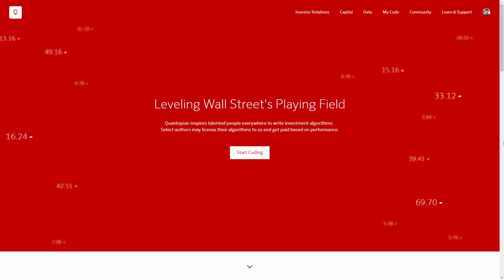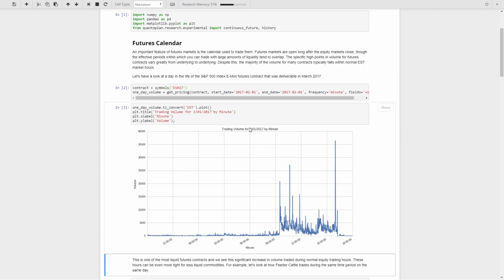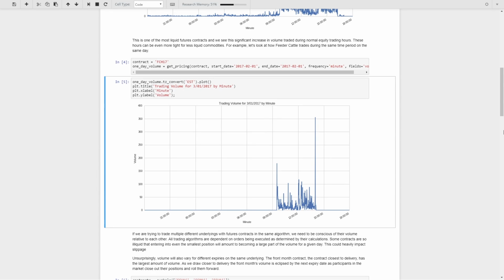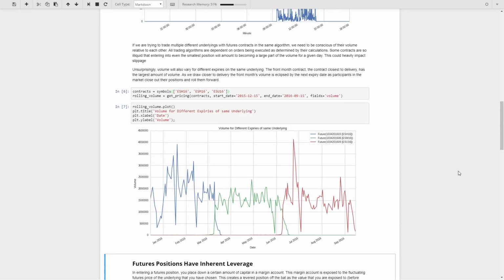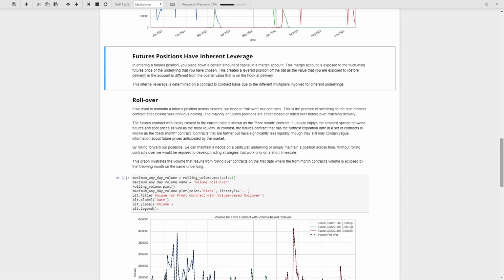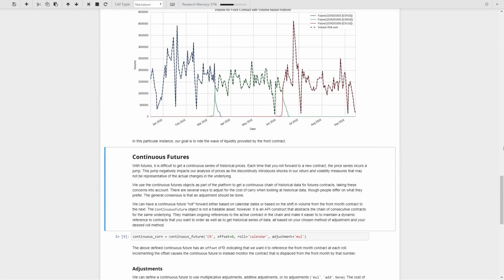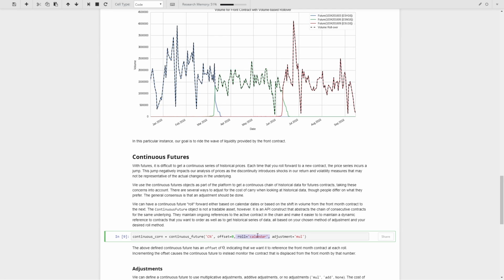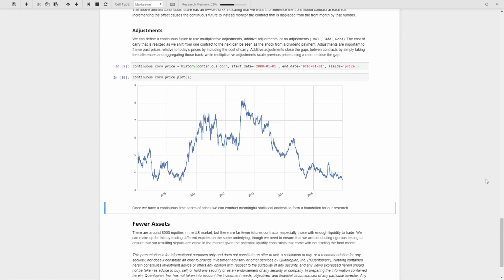Quantopian Lecture Series: Futures Trading Considerations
When handling financial instruments, especially instruments that have as many different flavors as futures contracts, many things need to be taken into account. Differences between futures contracts on different underlyings and maturities can aggregate up to cause issues when testing trading algorithms. Separately, the difficulty of getting a meaningful account of futures prices across time can harm statistical analysis of futures price series. Here we cover some concerns when handling futures as well as some aspects of how the Quantopian platform takes care of problems with continuous prices.